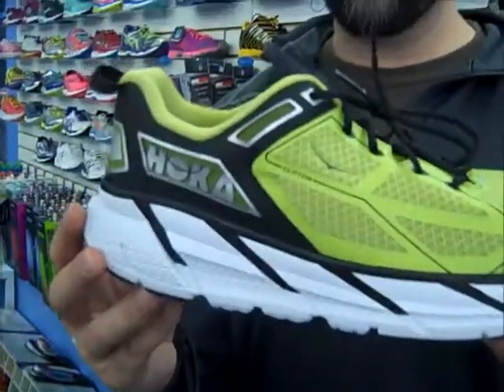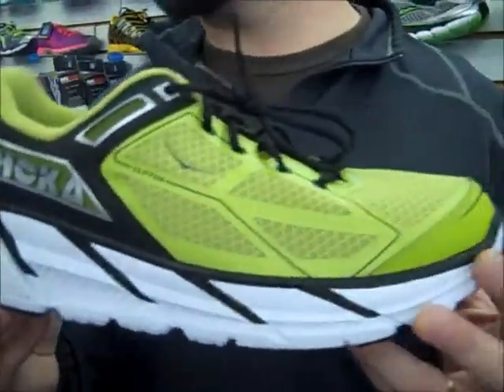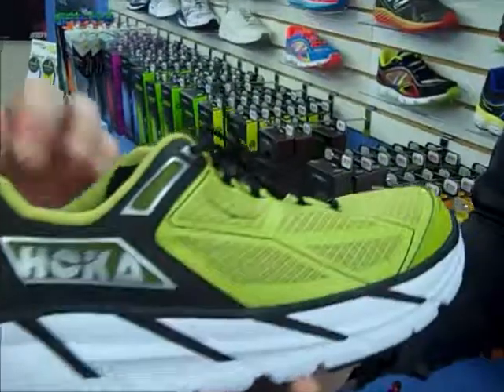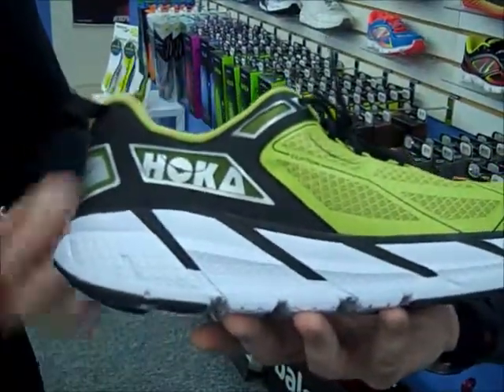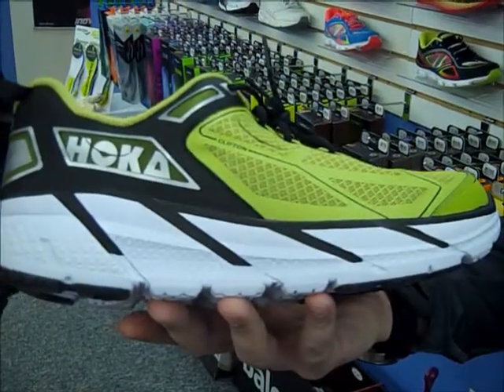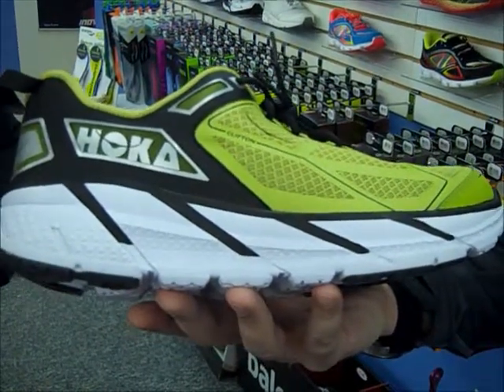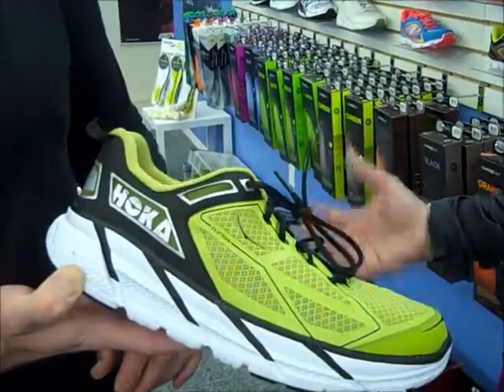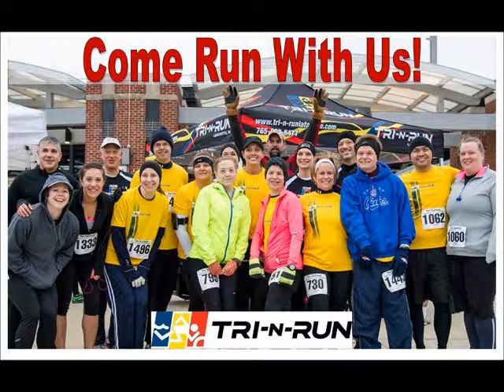TRI N RUN SHAMUS